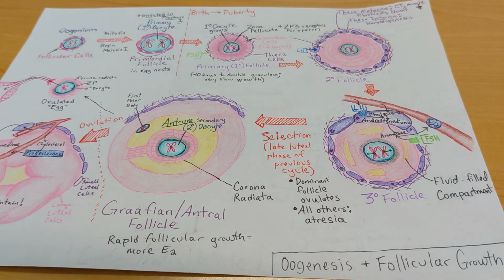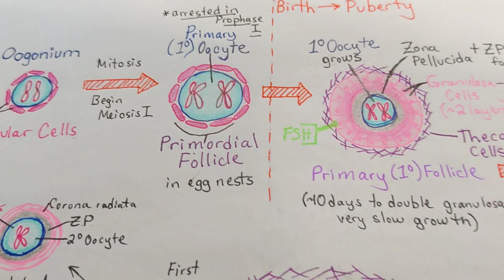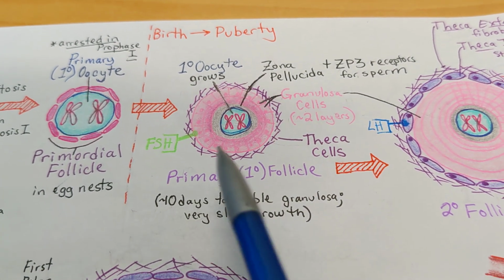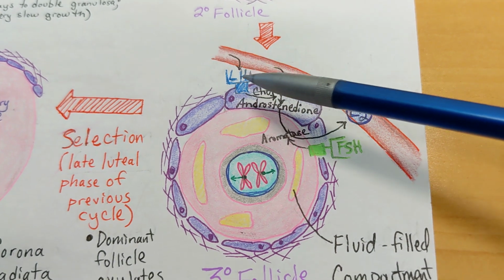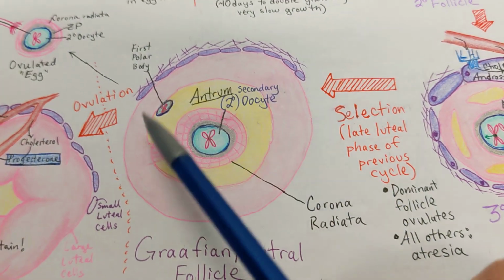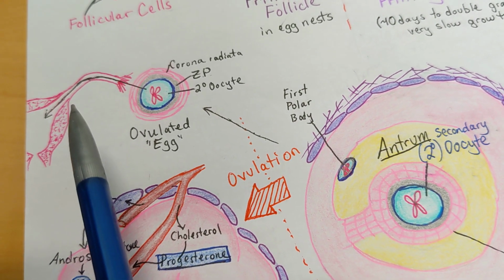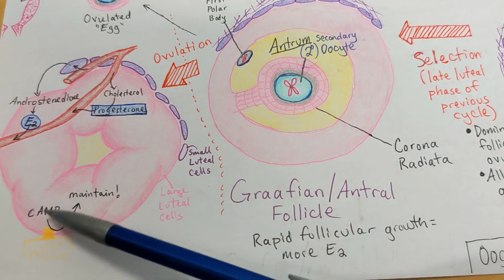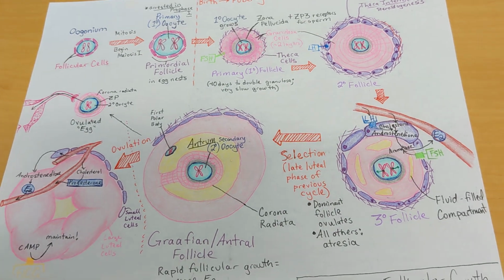Oogenesis and Follicular Growth